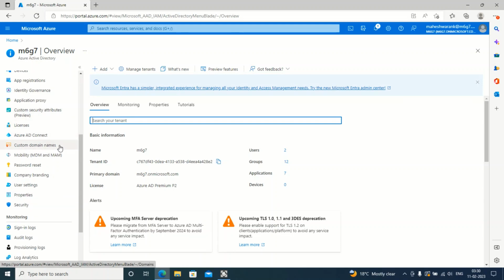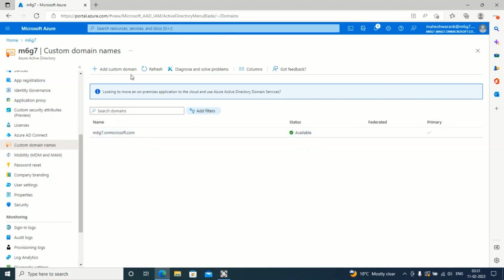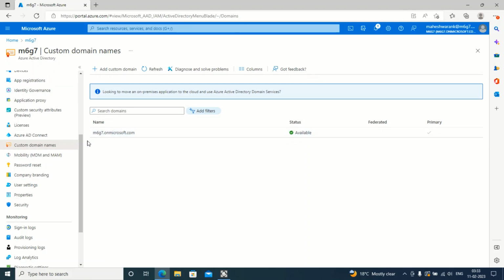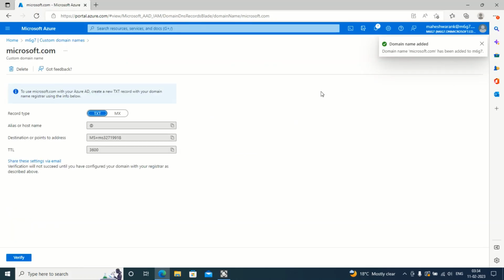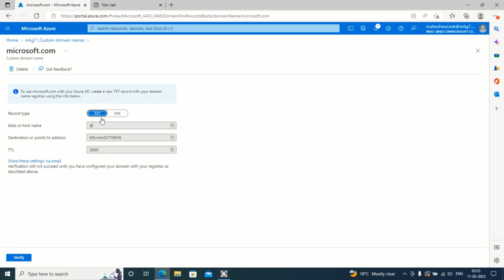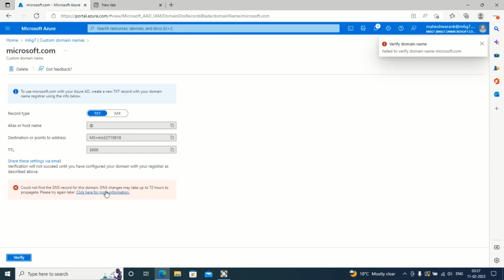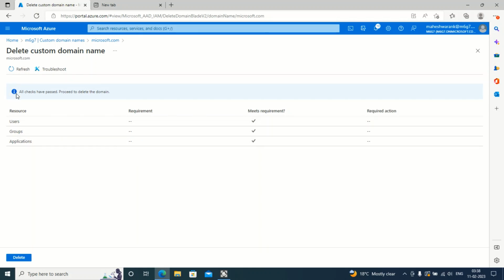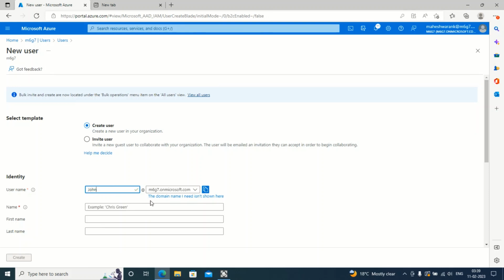Azure Custom Domain Names configuration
In this video we have gone through the Azure Active Directory Admin Center Custom domain Names & discussed below points.

1. Custom domain names
2. Configuration walk through
3. Requirements & Limitation
4. usage
5. Deprovisioning

Happy Learning,